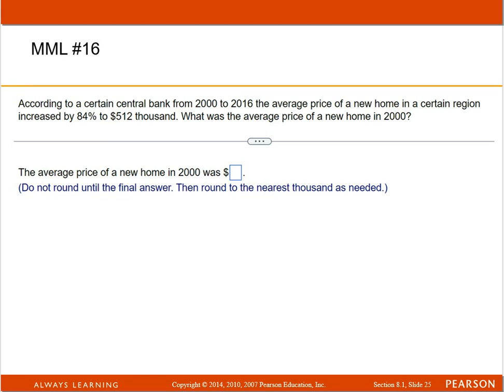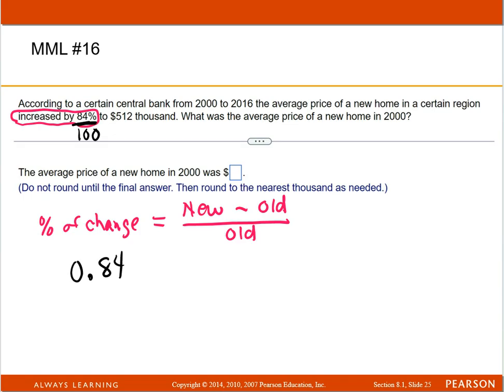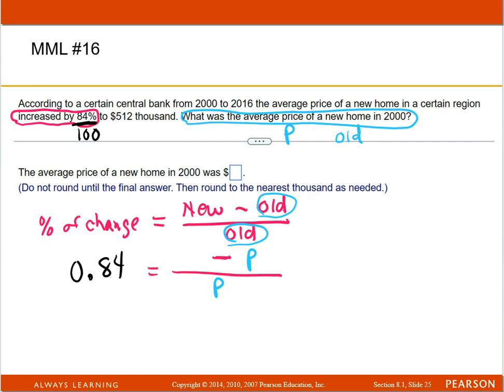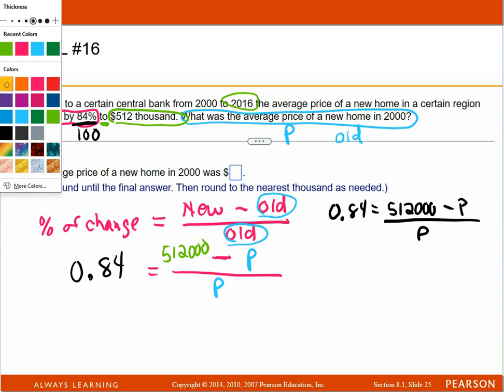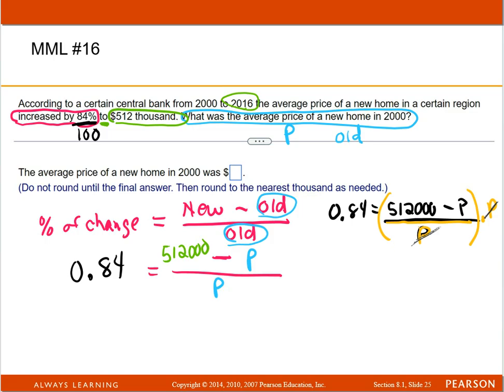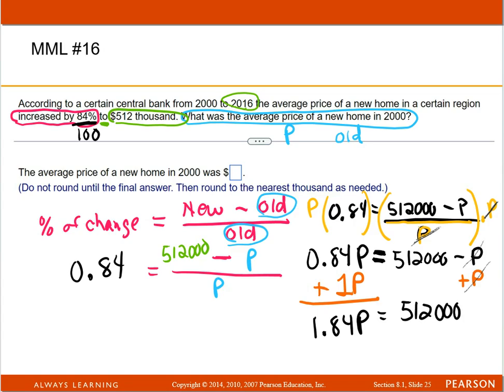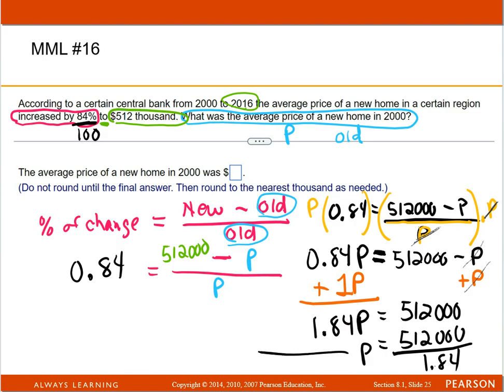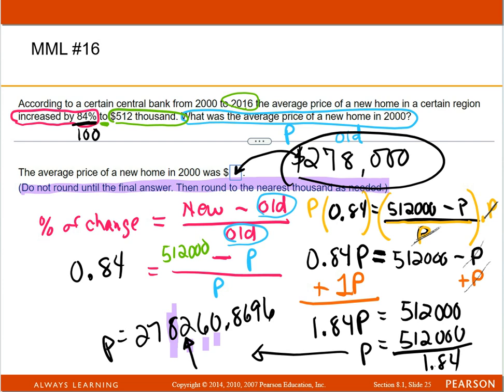M110 - Section 8.1 PowerPoint Lecture - Part 7